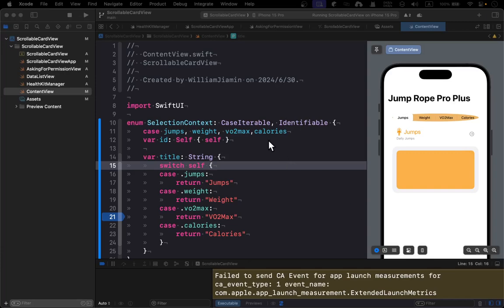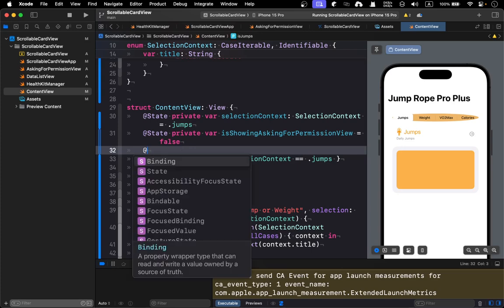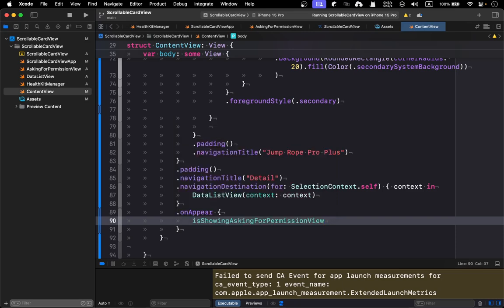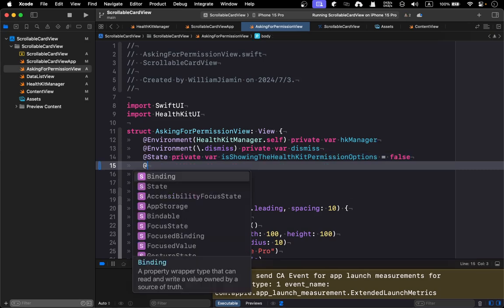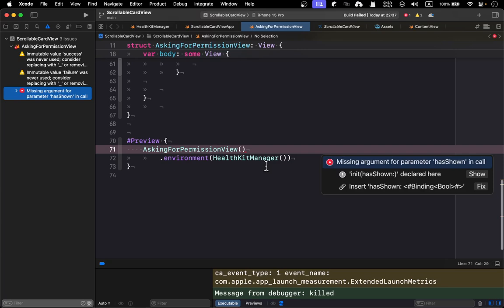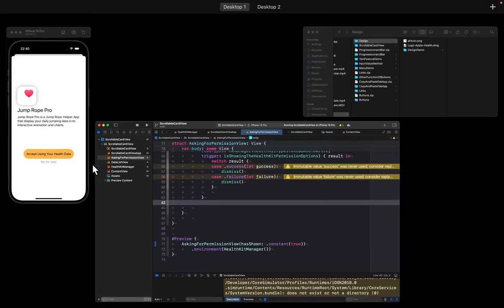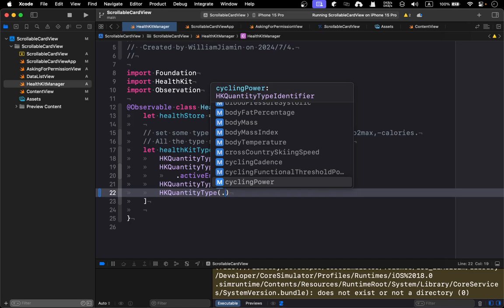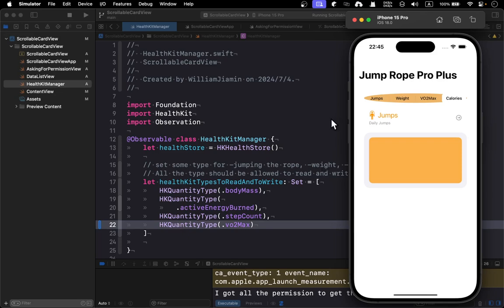SwiftUI Mini Project how to use AppStorage to store user preference and showing the permission optio